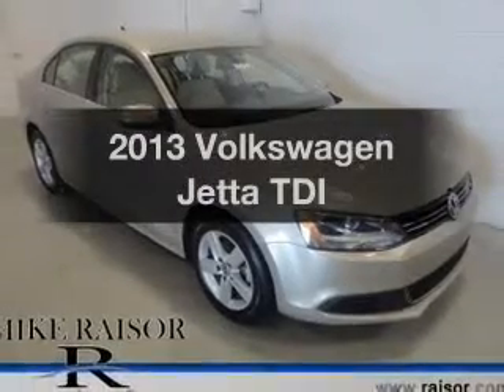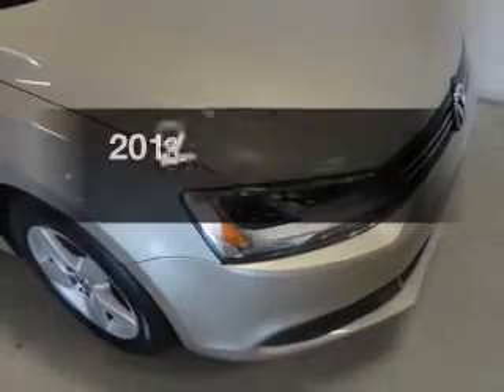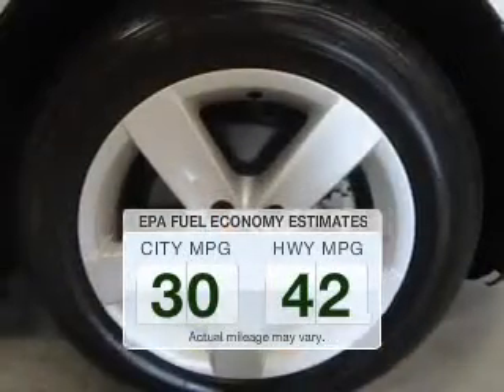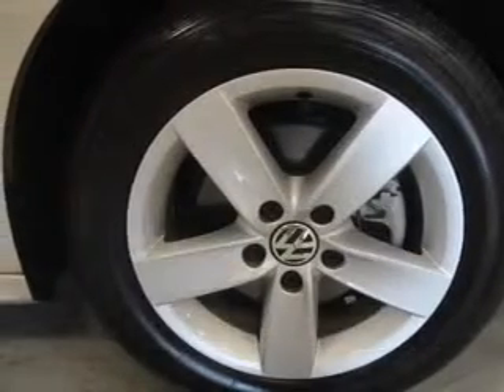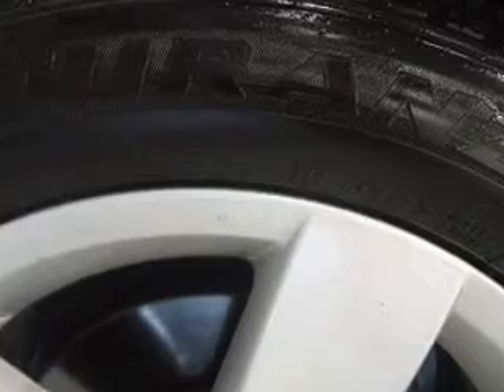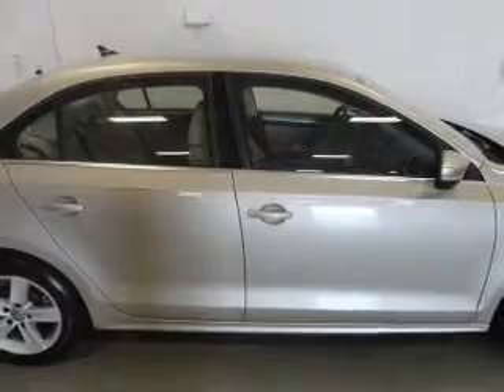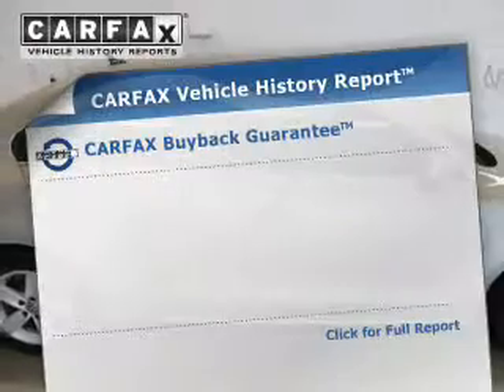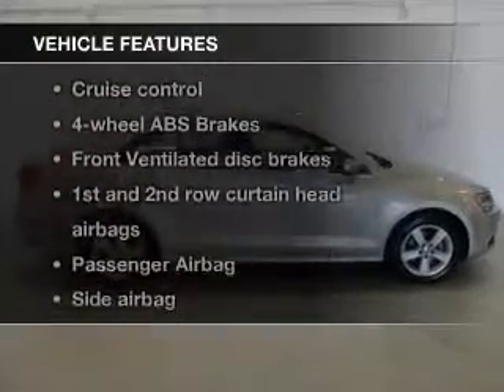2013 Volkswagen Jetta - Lafayette IN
Year: 2013
Make: Volkswagen
Model: Jetta
Trim: TDI
Engine: 2.0 liter inline 4 cylinder 16 valve DDI DOHC Turbo Diesel
Transmission: 6-Speed Automatic with Auto-Shift
Color: Moonrock Silver Metallic
Mileage: 28980
Address:
2051 Sagamore Pkwy. S.